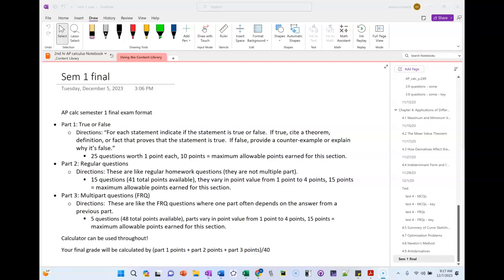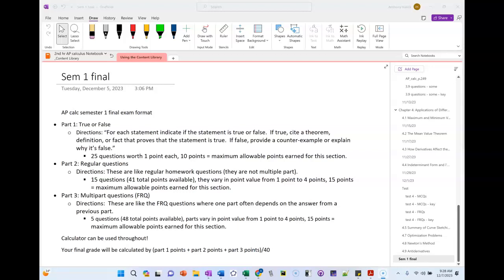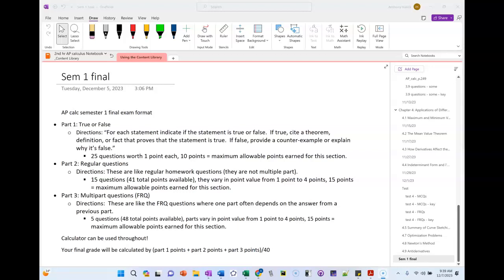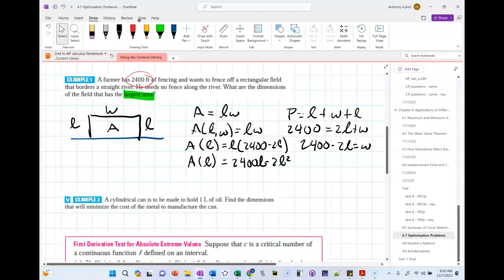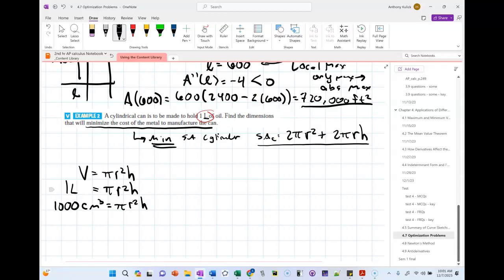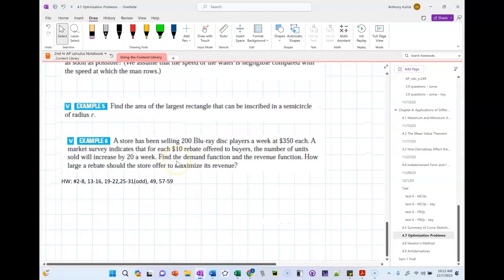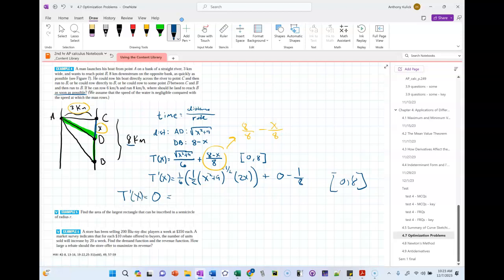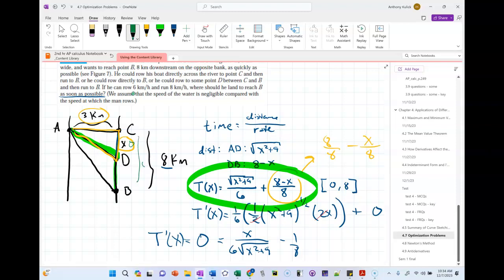12/7/23 ap calc - 2nd hour